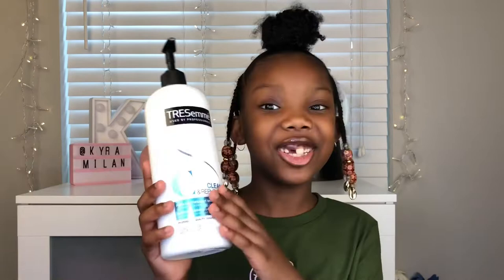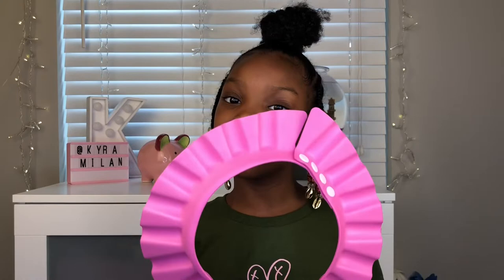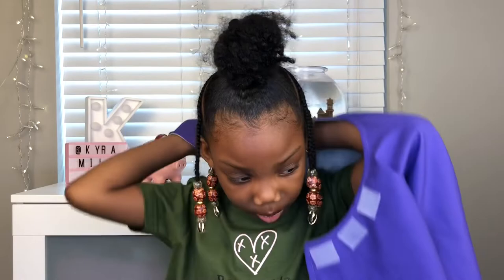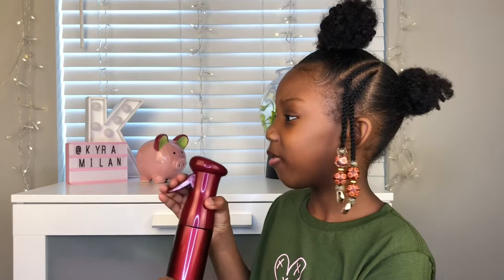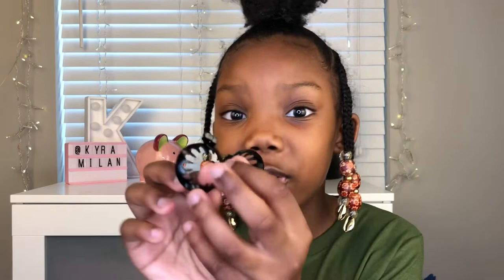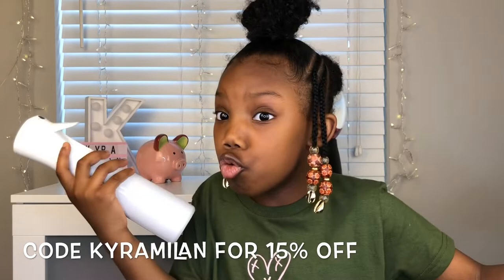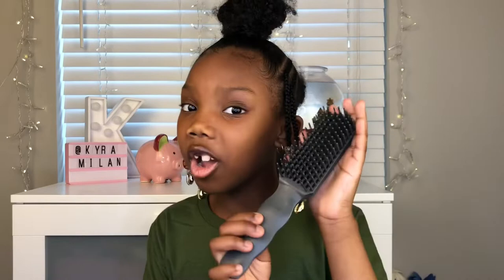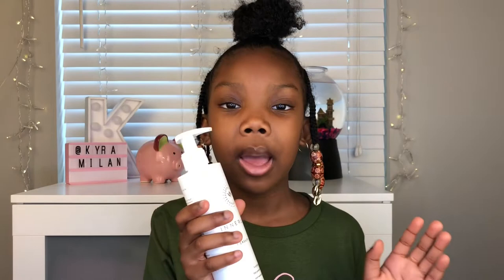My Favourite Hair Products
Hey Kurlies! This was a highly requested video from my Instagram followers, I get asked daily what are my favourite hair products to use so here they are. THIS VIDEO IS NOT SPONSORED THESE ARE PRODUCTS I ACTUALLY LOVE TO USE. A lot of these products were sent to me but a few I purchased on my own.

T-shirt towel

TO SAVE ⭐️

* using code KYRA5 and KYRAMILAN to save off some links may be affiliate links if you choose to use my links I receive a small commission which helps support my channel. By using this link you are not being charged any extra money*